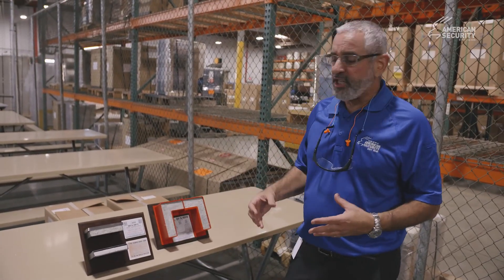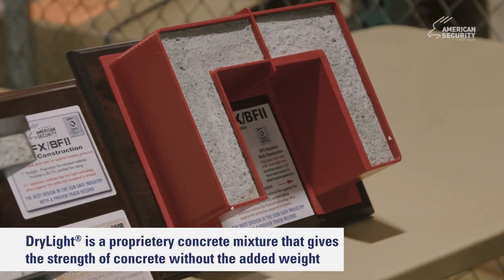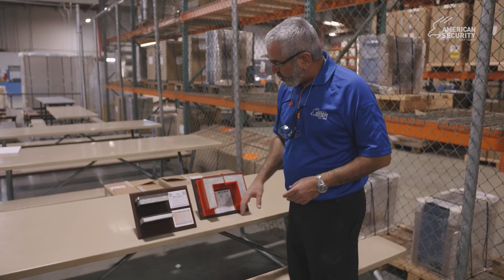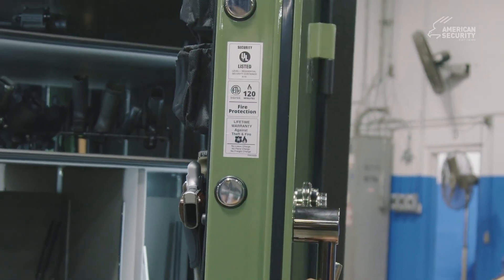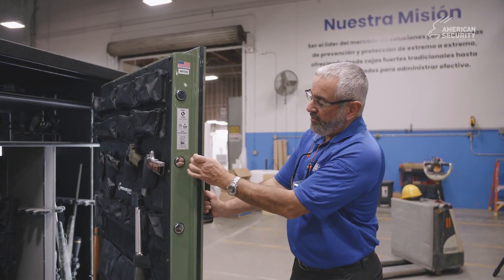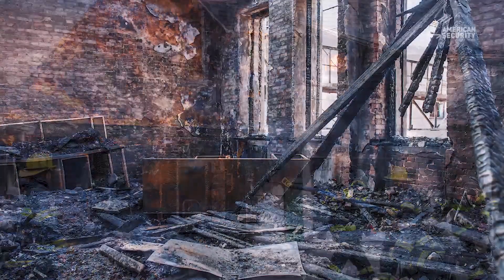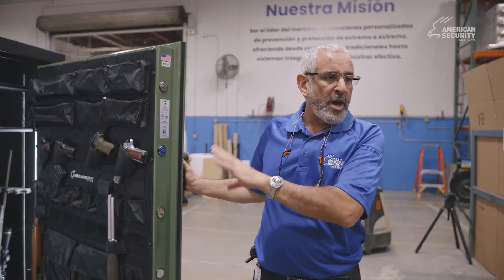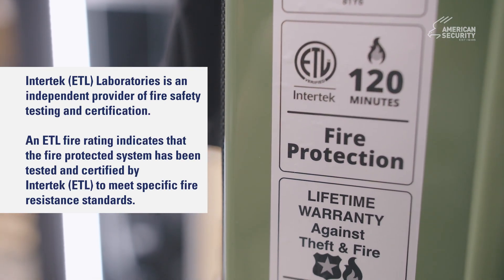What Makes American Security Safes Fire-Resistant? | Exclusive Factory Tour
Discover what makes American Security safes stand out from the competition in this exclusive factory tour! Join John Soler, VP of Manufacturing, as he takes you behind the scenes to show how our fire-resistant, burglary-rated safes are built with concrete instead of drywall for superior protection.

What You’ll Learn in This Video:
✅ The unique construction of American Security's BFX and BFII gun safes
✅ Why concrete is superior to drywall for fire and burglary protection
✅ How Palusol® fire seals expand to protect valuables in a fire 🔥
✅ The importance of UL burglary ratings and ETL fire testing 🔒
✅ How AMSEC safes withstand disasters like California wildfires

Protect your valuables today!